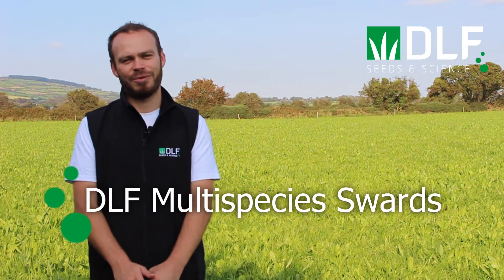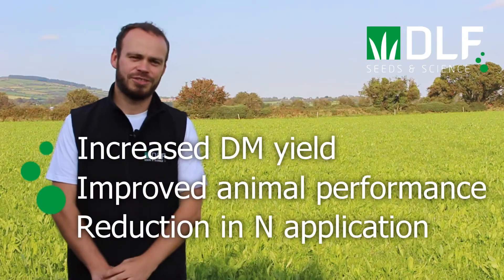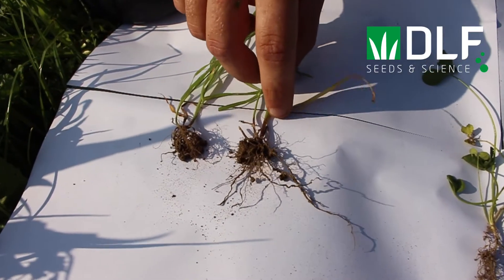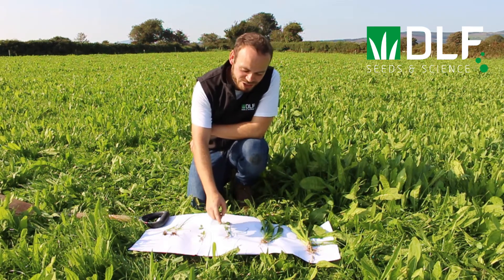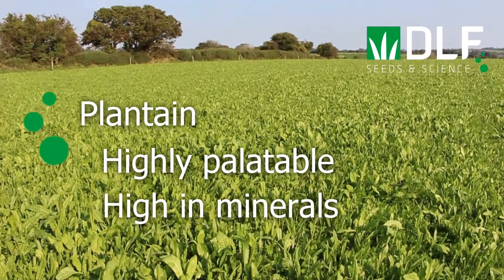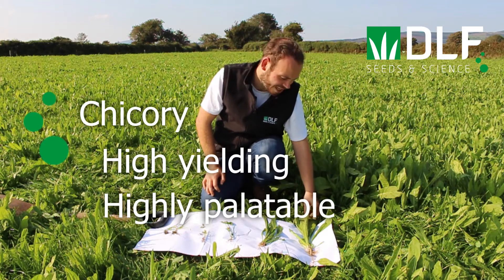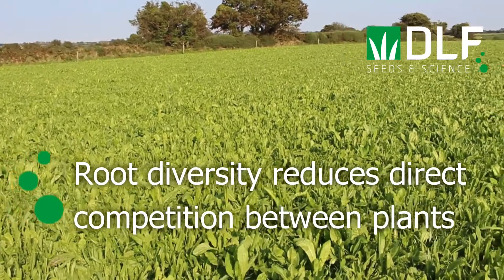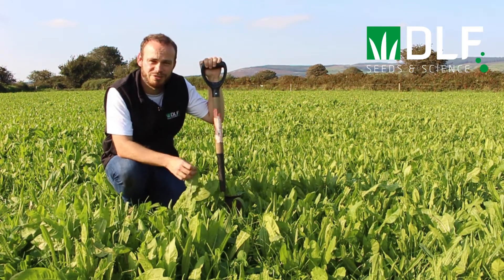What is all the fuss over Multispecies Swards?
Dr Thomas Moloney introduces the components of the DLF Herbal Lay 6 Species mixture and how they combine to benefit both the grazers and the environment.
Follow DLF for more on this series